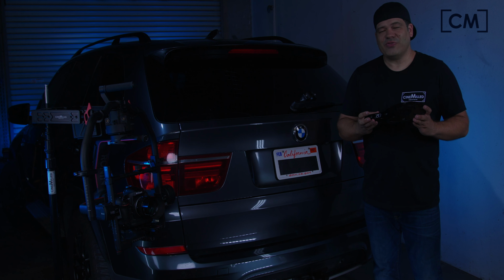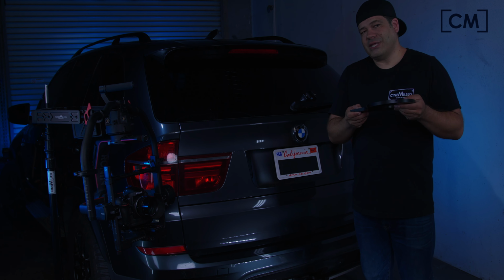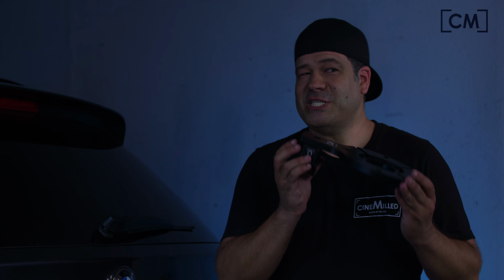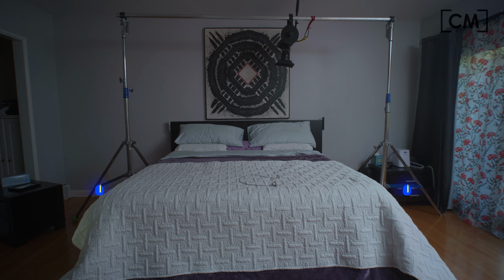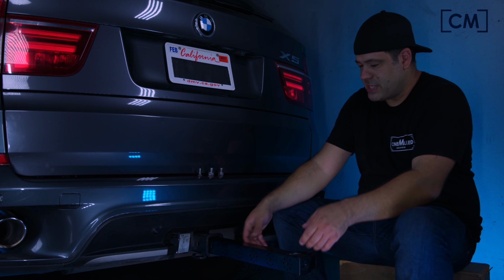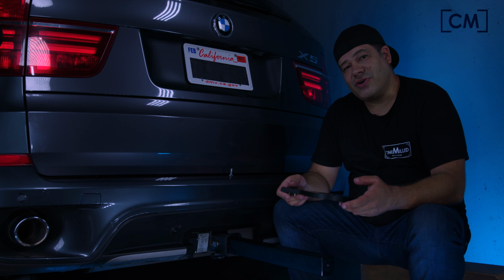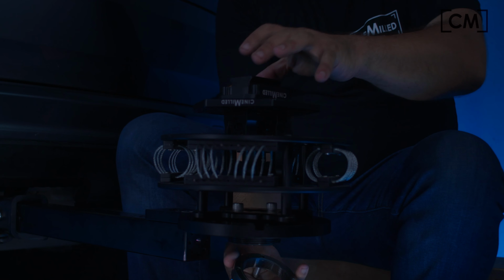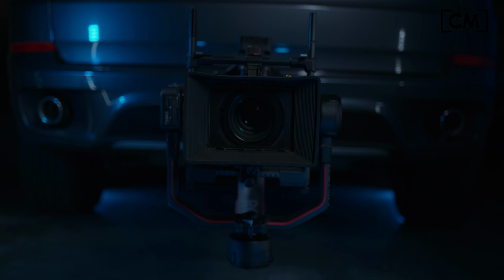Houdini Mitchell Mount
The Mitchell mount! The most universal of camera support mounts, now it can interface with our “Houdini Mounting System” which means you can now have a Mitchell mount at the end of your CineMilled Hitch Mount and Speedrail! When mounted to our Houdini Fixed Speedrail clamps you can now have a Mitchell base anywhere you have speedrail! Great for rigging fixed vehicle shots or overhead “goalpost” rigs. The possibilities are endless.

Hitch mounted 360 gimbal rolls w/ vertical mounting !
Since the CineMilled hitch mount has a mounting surface on the front of the hitch….that means you can mount the mitchell base vertically on the Hitch so you can do 360 rolls using a R2 or a Movi Pro.

Another simple solution that you can use in a variety of creative ways!

0:00 Start
0:33 Intro/Overview
1:14 Trailer Hitch mounting
1:49 Vertical Hitch mounting
2:12 SpeedRail Mounting/Uses
3:29 Overhead Shot/Goalpost rig
4:48 Hitch install
7:52 Vertical hitch install
8:44 Final Thoughts